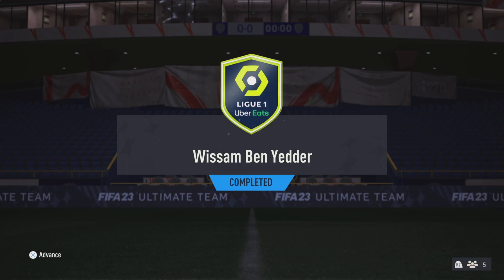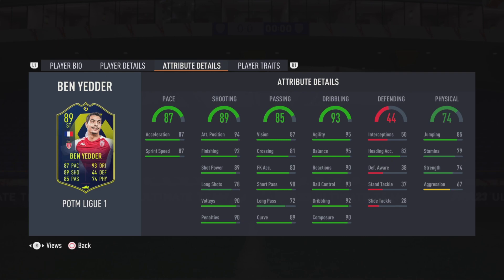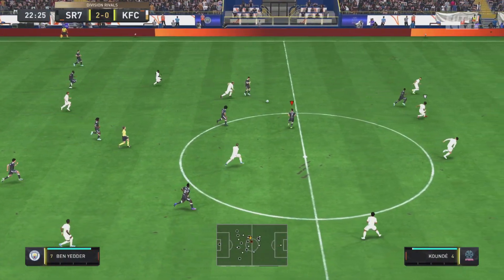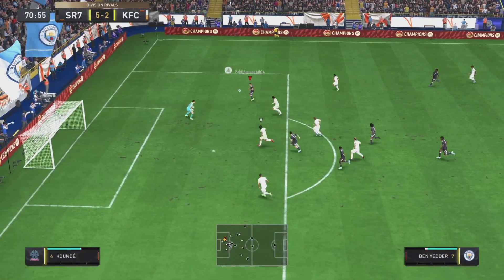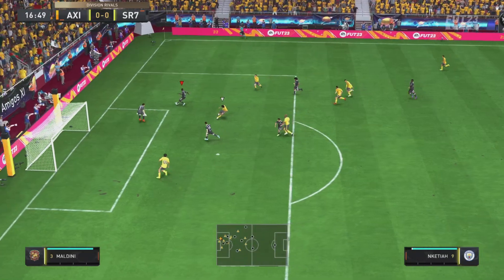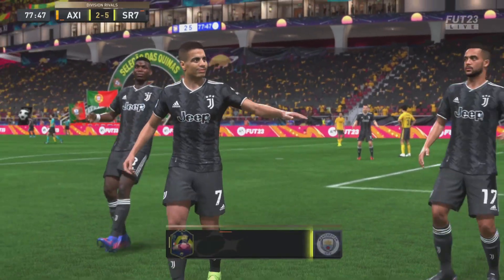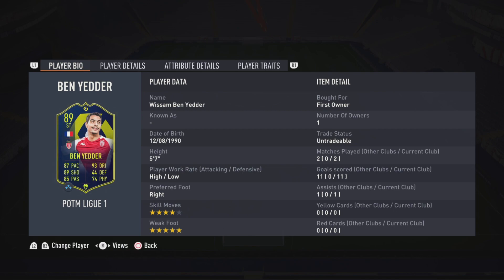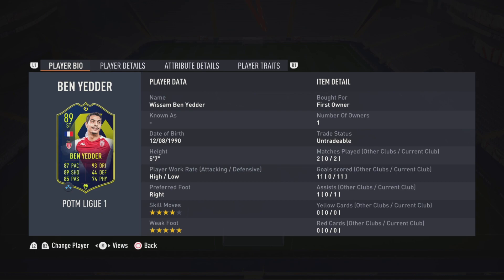THE RAT KING 👑🇫🇷!!! LIGUE 1 POTM WISSAM BEN YEDDER PLAYER REVIEW!!! FIFA 23 RTG #79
In this video, I review Ligue 1 POTM Wissam Ben Yedder.